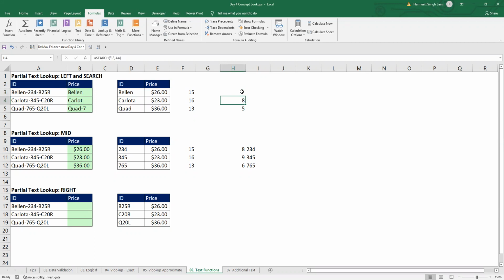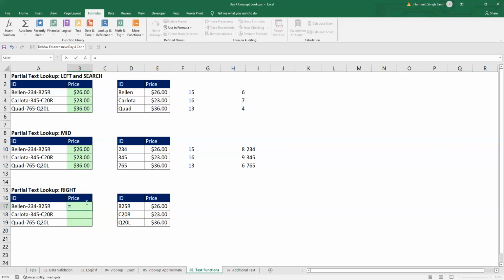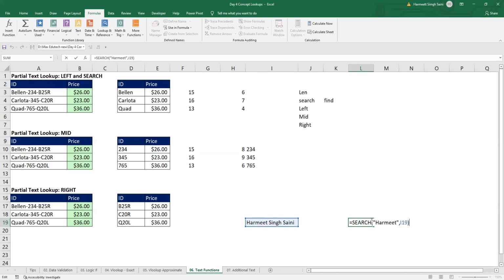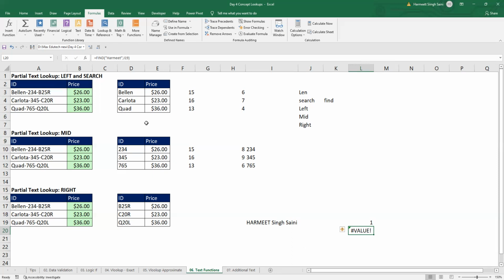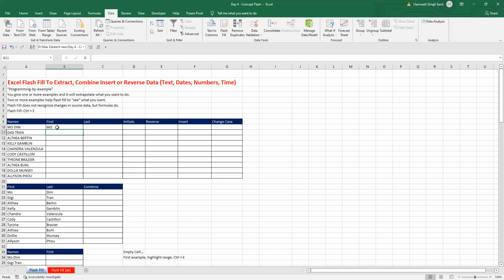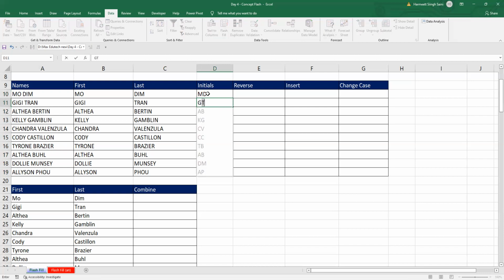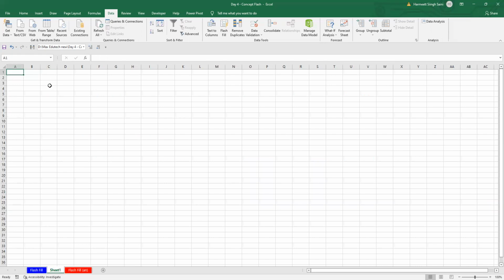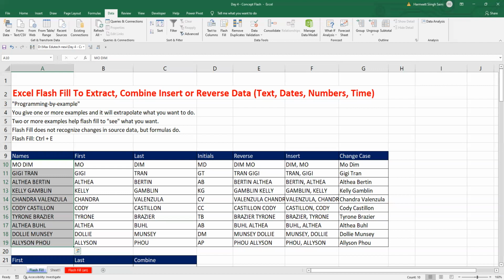Text Function Session 2